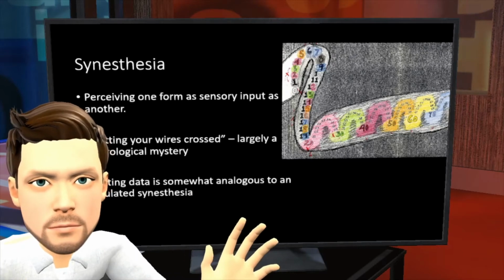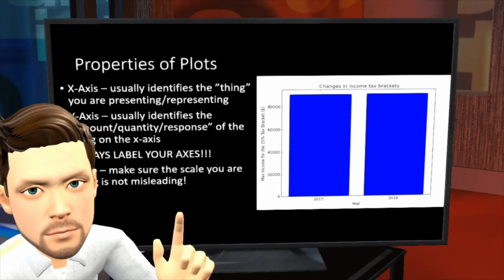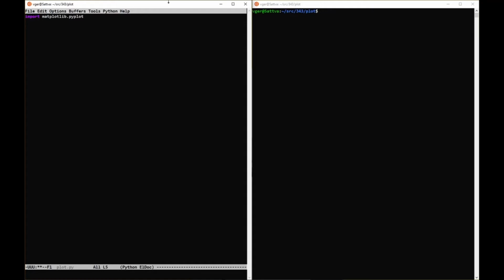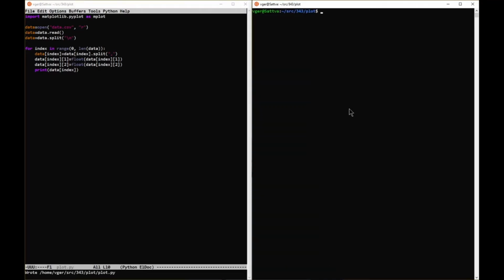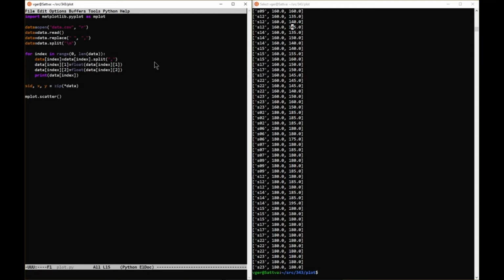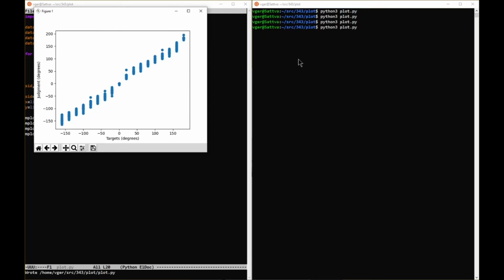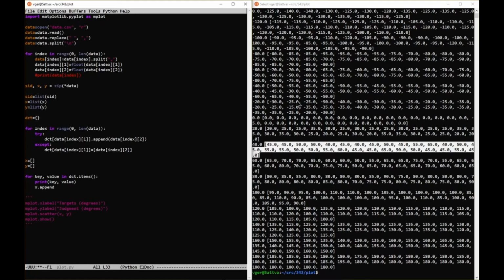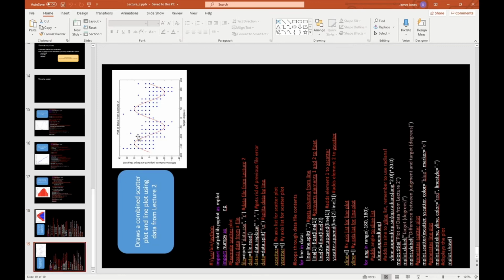CSCI 343 - Lecture 3 - Plotting Basics